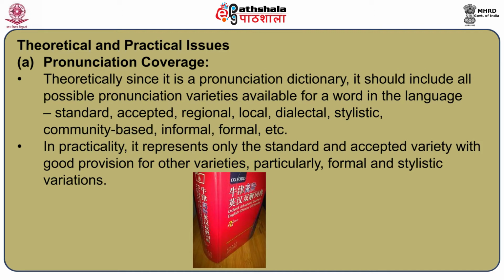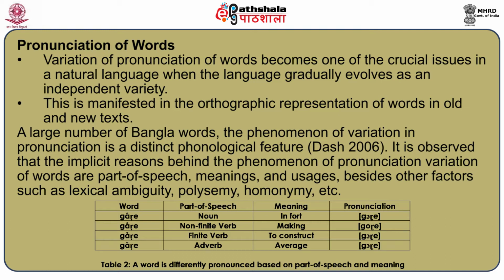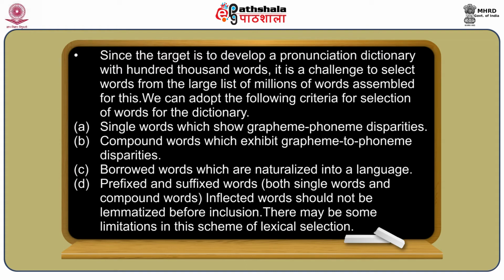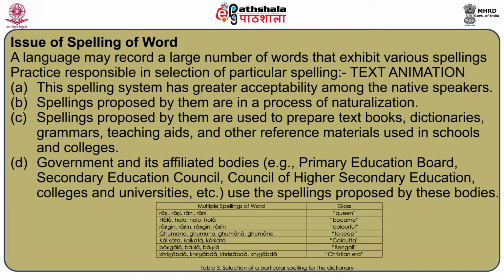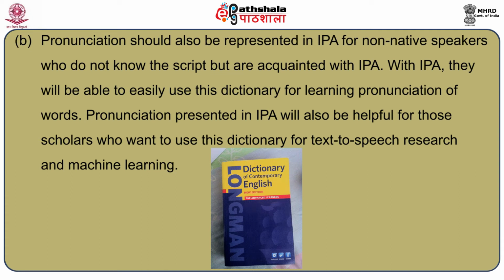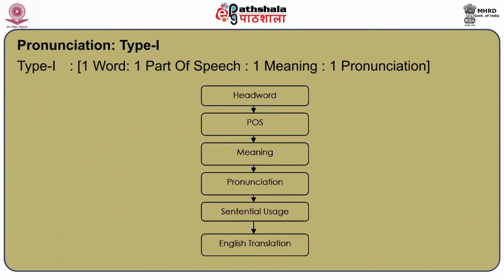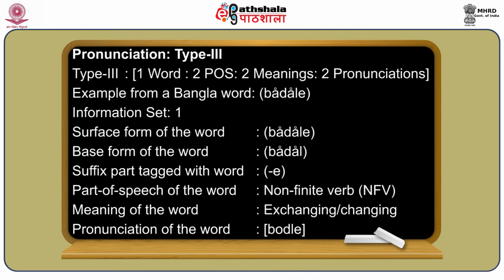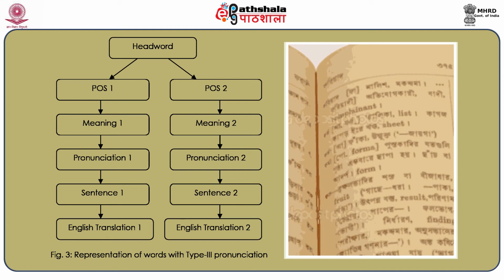Pronunciation Dictionary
Subject:Linguistics
Paper: Linguistic Stylistics